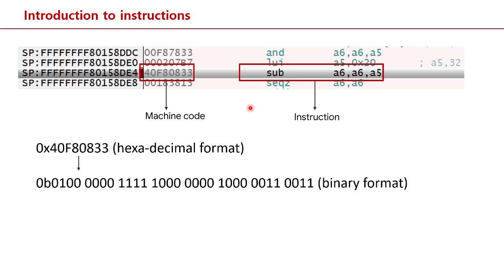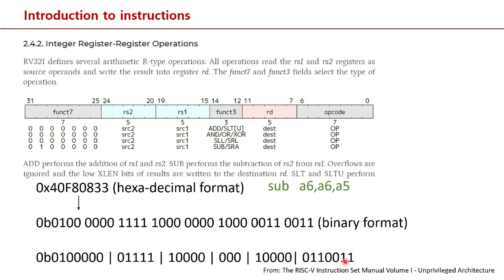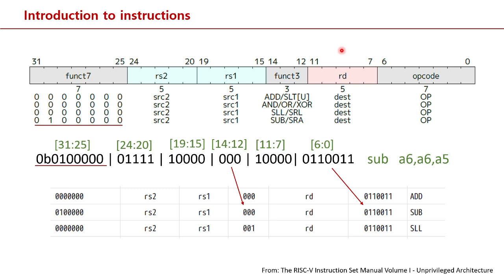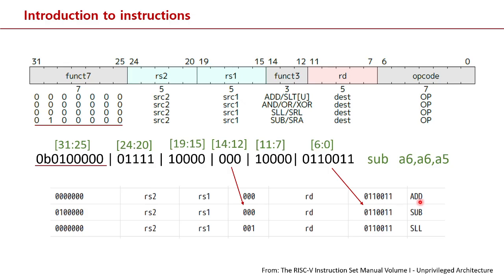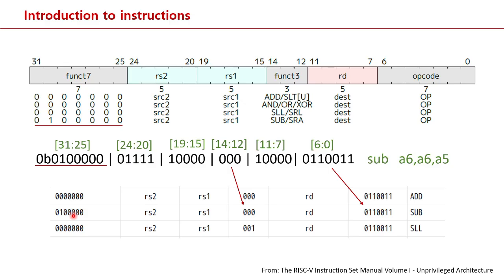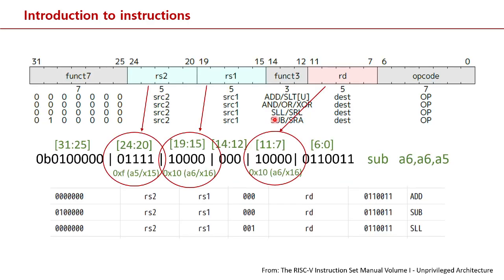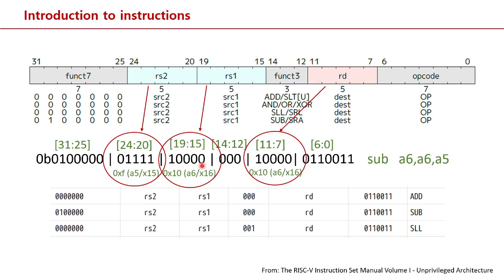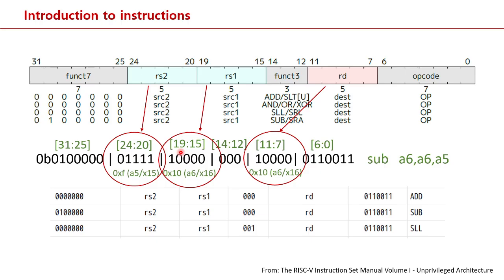[RISC-V] Instruction Encoding (Part 2): SUB Machine Code Format